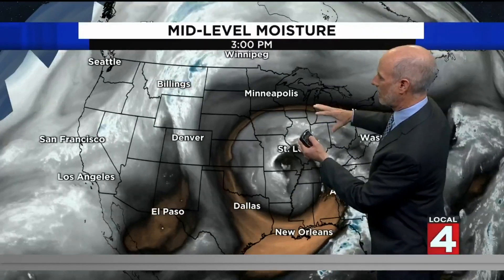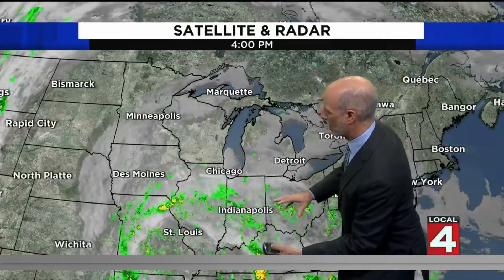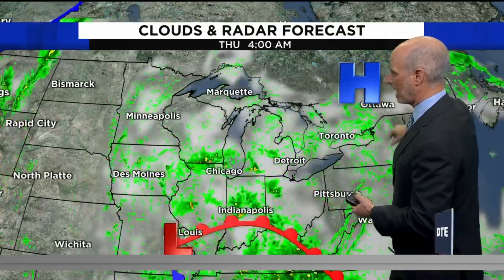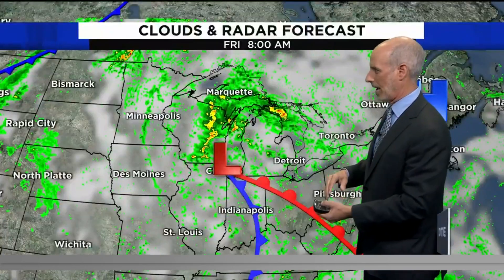Metro Detroit weather forecast Oct. 6, 2021 -- 6 p.m. Update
The Local 4Casters track the latest weather alerts in Metro Detroit and Southeast Michigan.